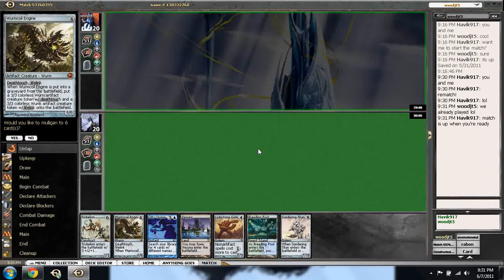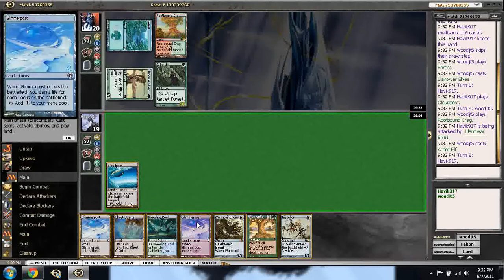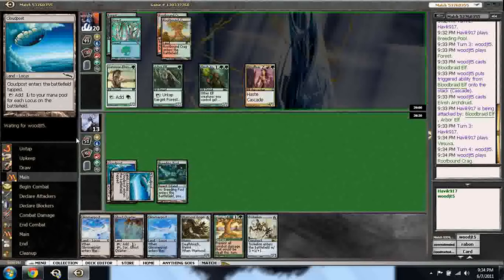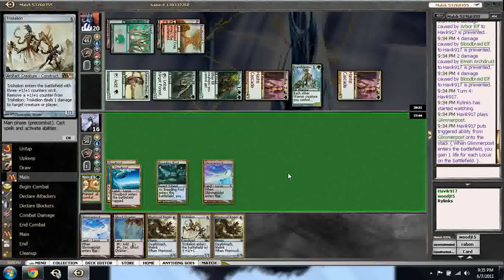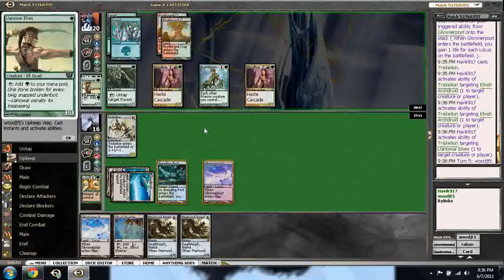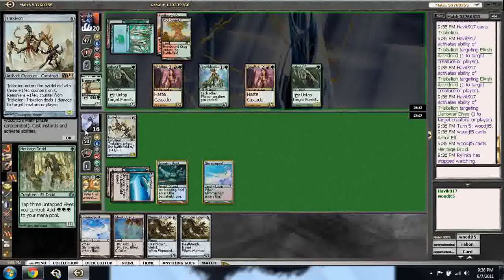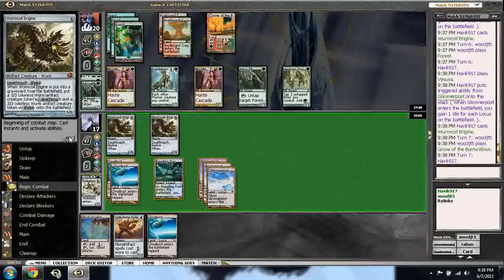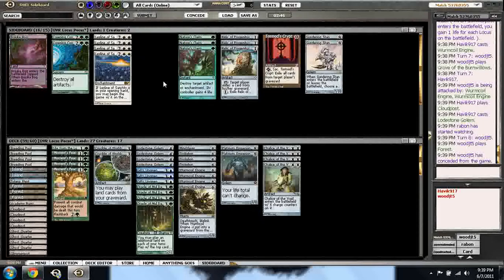OVR Rd 5 G1